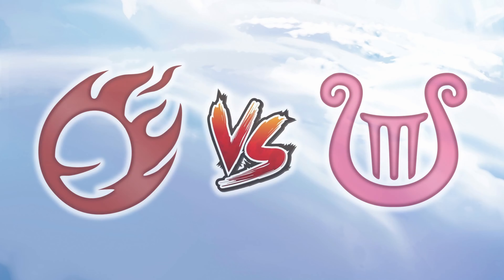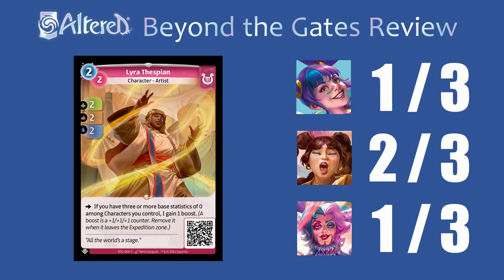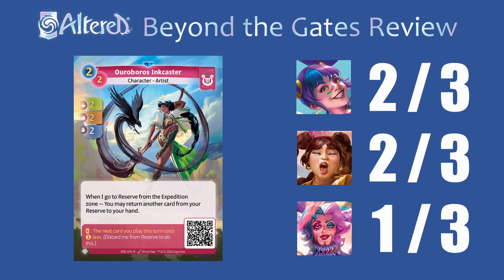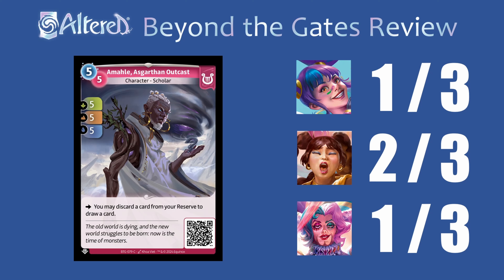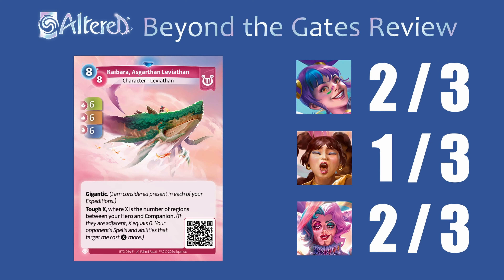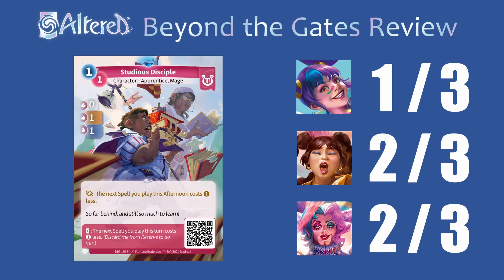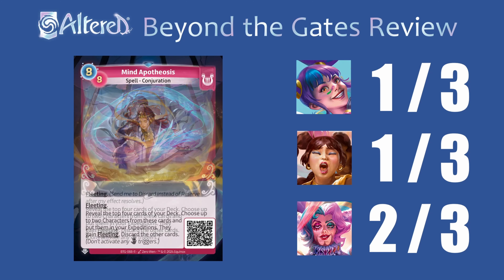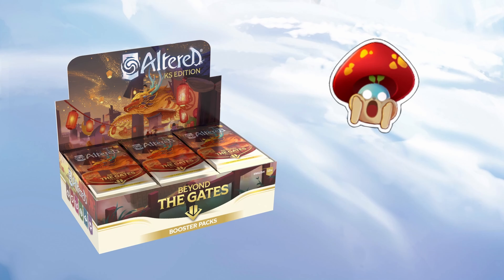Embrace Chaos with Lyra!! | Altered TCG - Beyond the Gates Review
Get ready to explore the Lyra faction from Altered TCG's Beyond the Gates expansion! In this review, I’ll delve into each Lyra card, sharing my thoughts, ratings, and insights on how these cards can shake up your strategy. Whether you're a fan of randomness or just curious about the chaos Lyra brings, this review is for you. Don’t forget to share your own experiences with these cards in the comments!

LYRA REVIEW
Key Moments
0:00 Introduction
0:33 Heroes
1:31 Characters — Common/Rare
13:18 Characters — OOF Rare
19:39 Spells — Common/Rare
22:53 Spells — OOF Rare
24:31 Permanents — Common/Rare
25:38 Permanents — OOF Rare
25:58 Final Thoughts